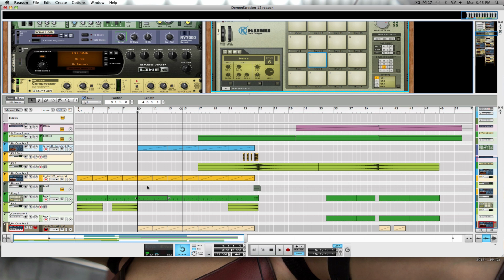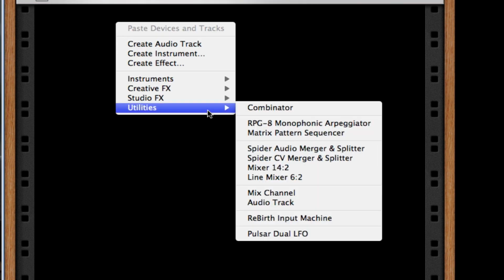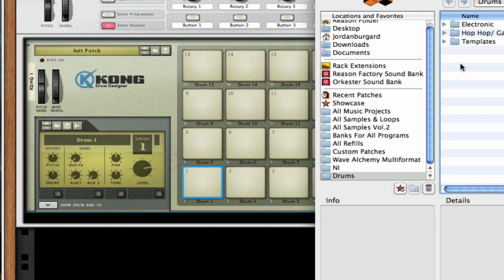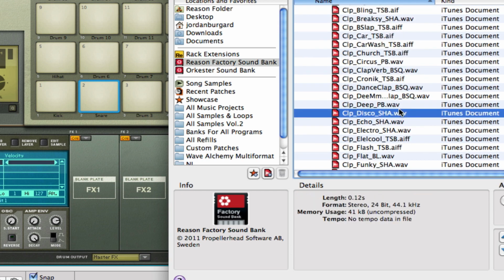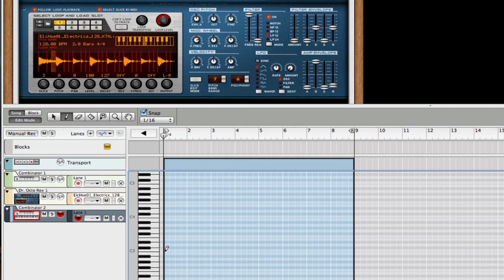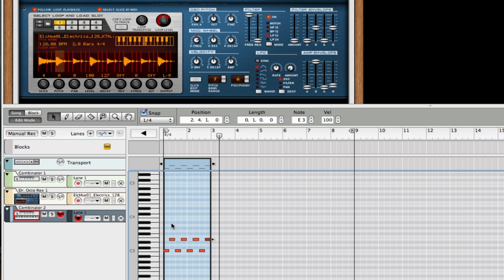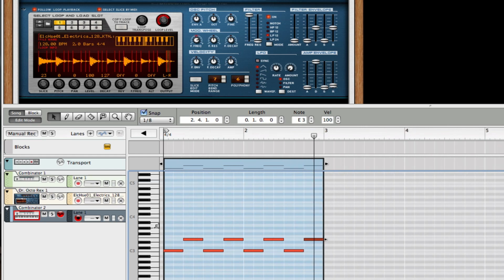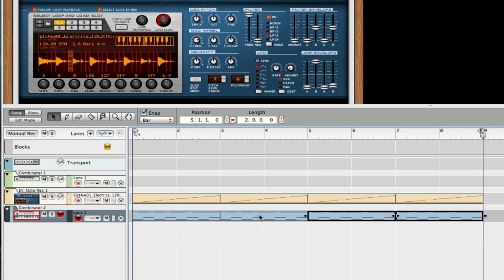Drum Tips Vol.1 in (Reason 6.5.3)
For my first set of drum tips Ill guide you on small shortcuts and how to layer your drums over a preset sample loop to make the drums punch and kick more.